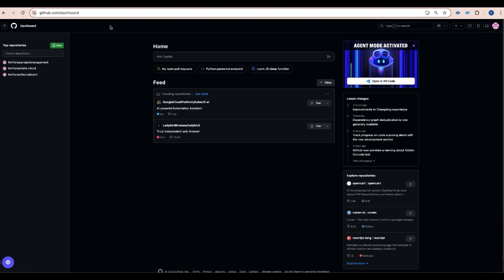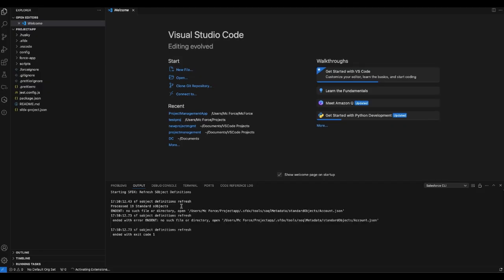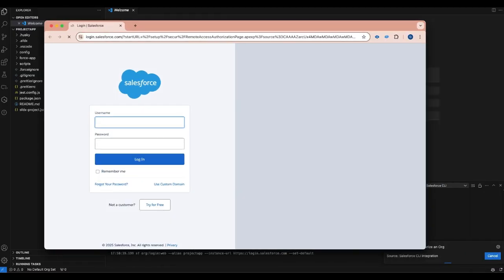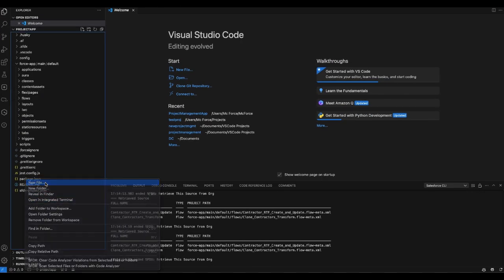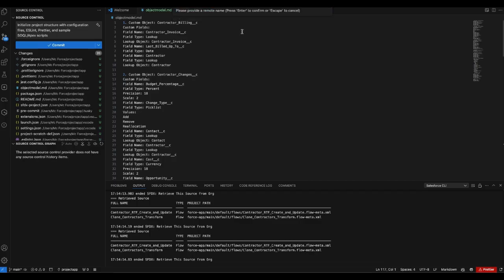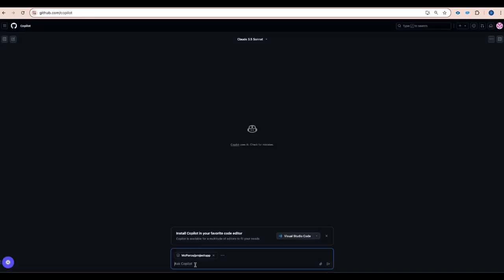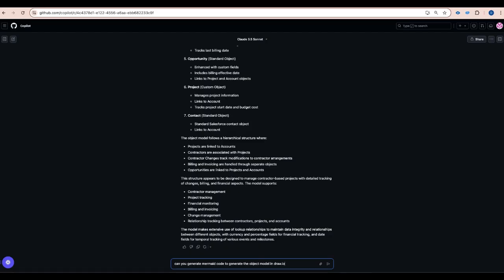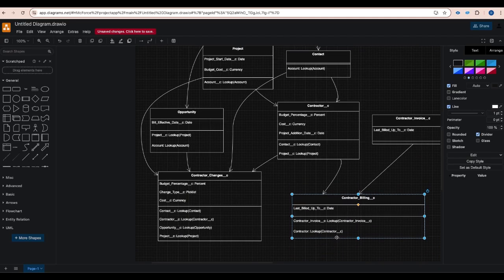VS Code & Github Setup to Use Copilot Generate Salesforce Object Model with Mermaid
In this video I will show you how to setup VS Code and Github to generate mermaid code to visualise a Salesforce Object Model in a visual tool